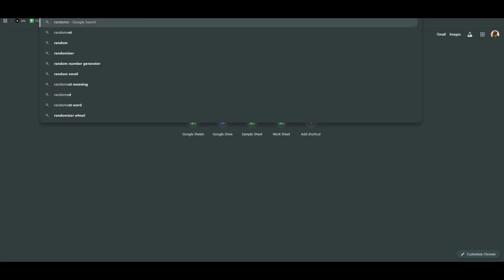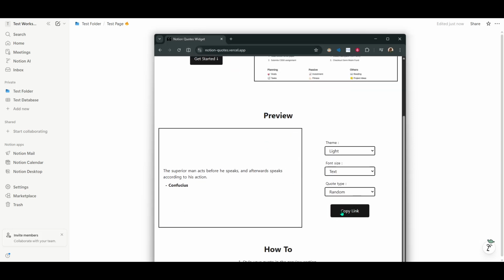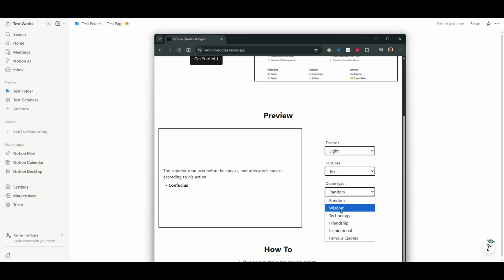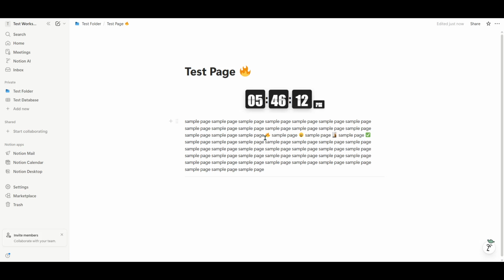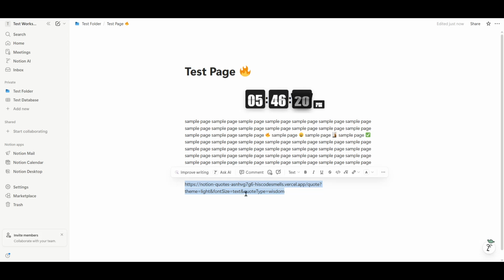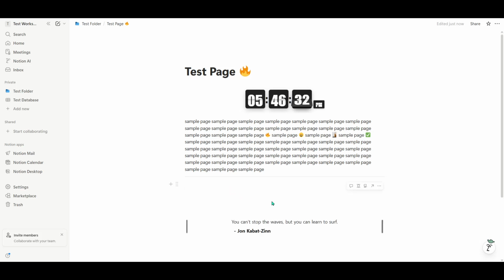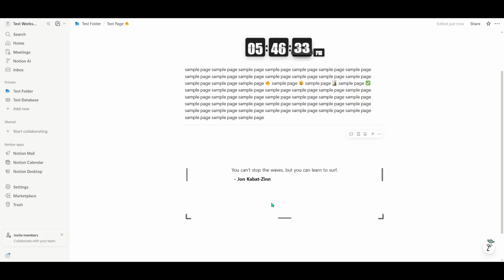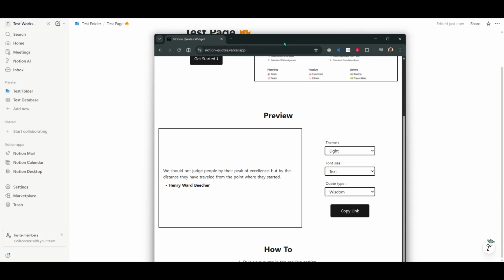How to Add a Random Quote Generator to Your Notion Page (2025 Step-by-Step Beginner Tutorial)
Learn how to add a random quote generator to your Notion page to inspire your day! In this 2025 step-by-step beginner tutorial, I’ll show you how to embed free quote widgets, use APIs, and place a live random quote box on your Notion dashboard. Perfect for students, creators, and productivity lovers customizing Notion pages.